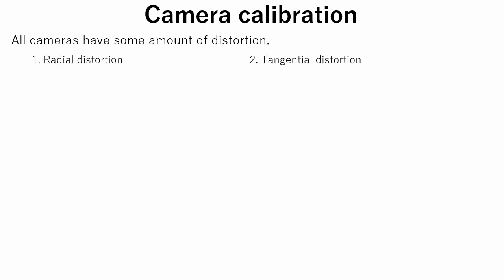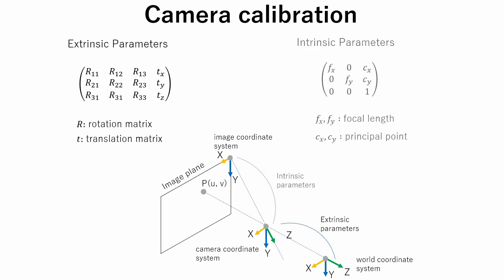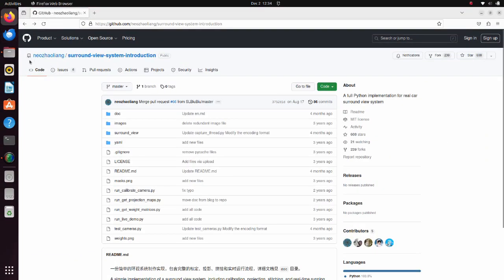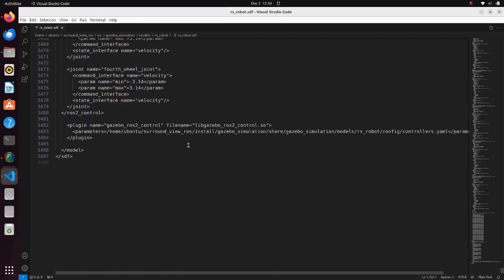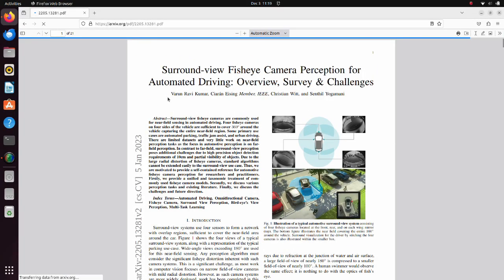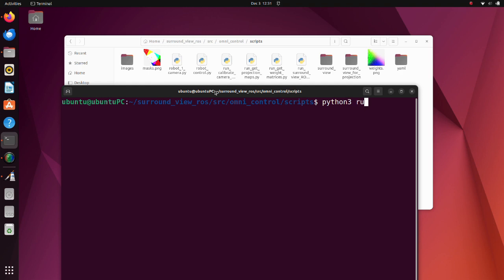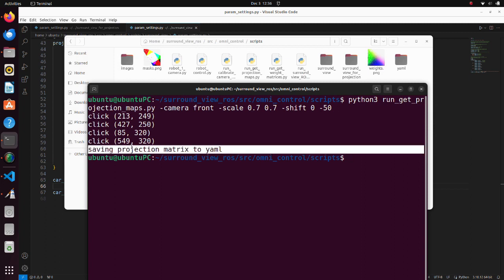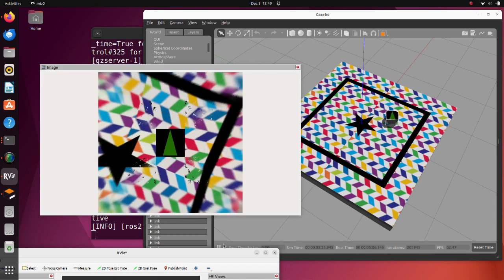Surround View with ROS2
In this tutorial I explain how to create surround view using ROS2.

Ubuntu 22.04LTS
ROS: Humble
Joypad is required for this symulation.